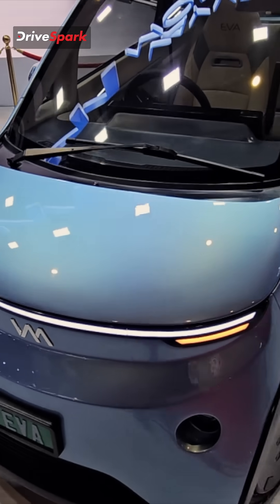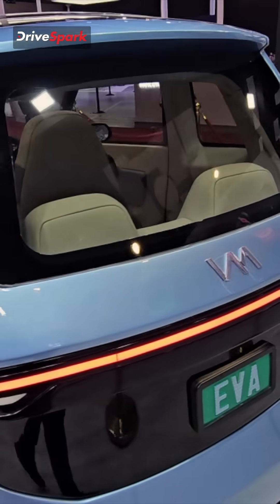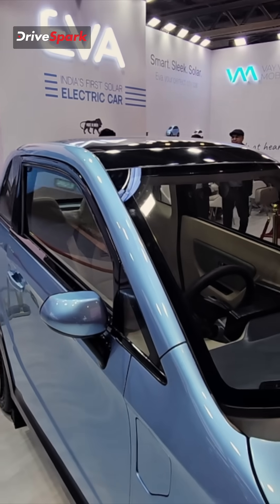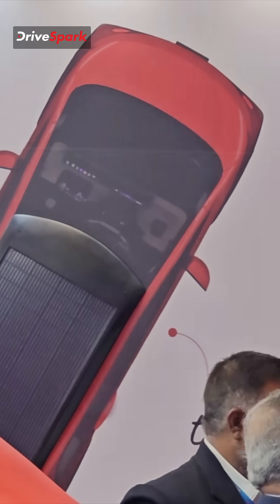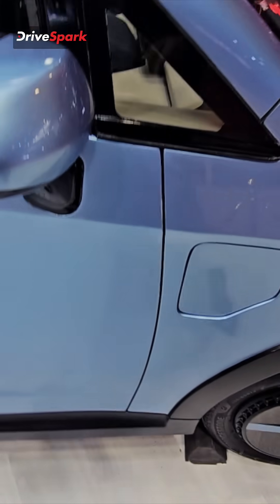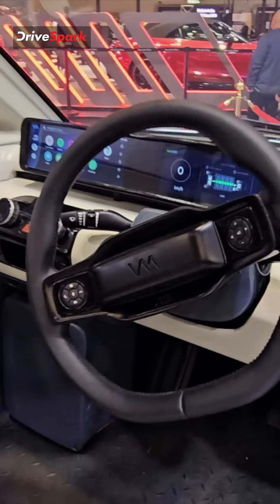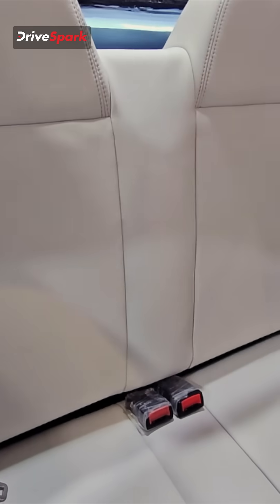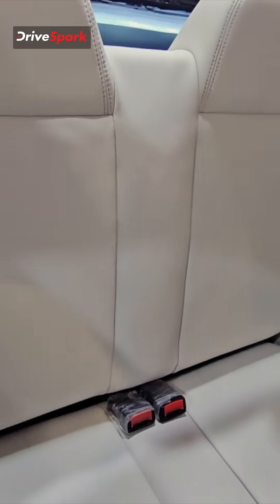Vayve Eva, India’s First Solar-powered Electric Car | Showcased At Bharat Mobility Global Expo 2025